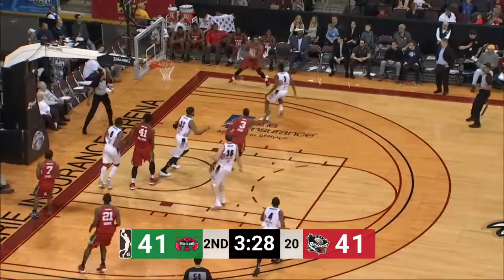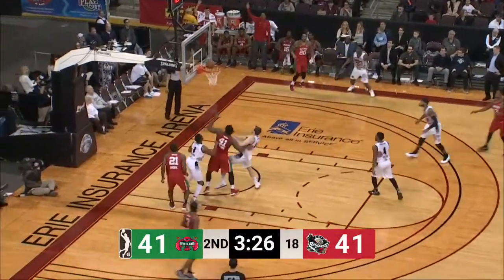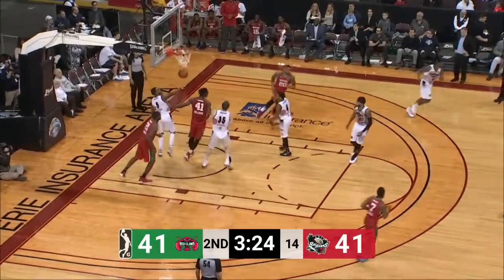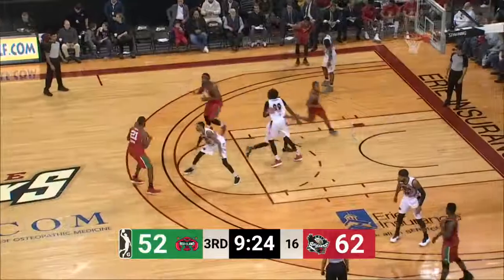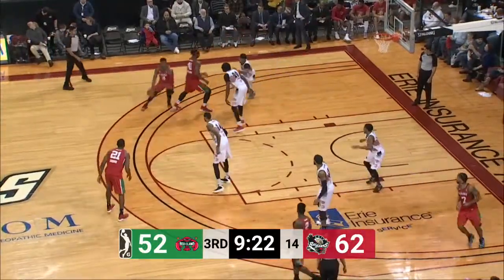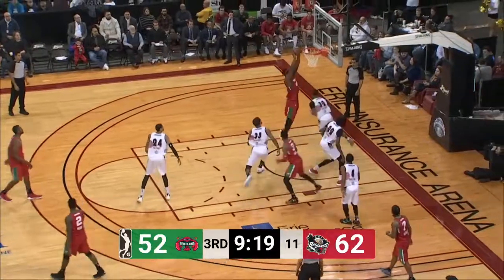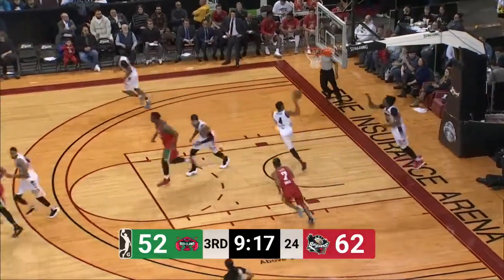Devin Williams Posts 20 points & 21 rebounds vs. Erie BayHawks